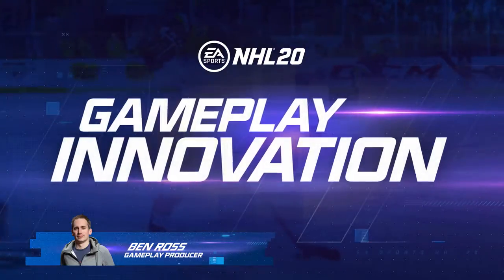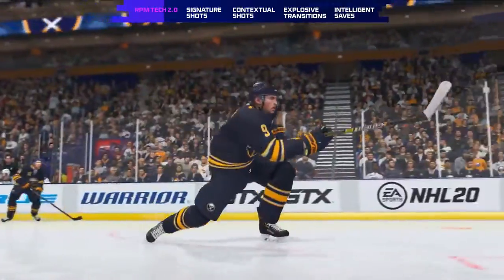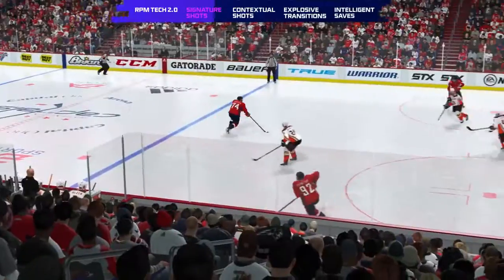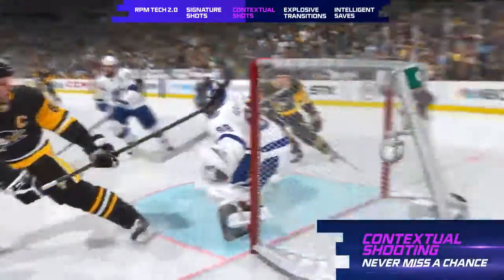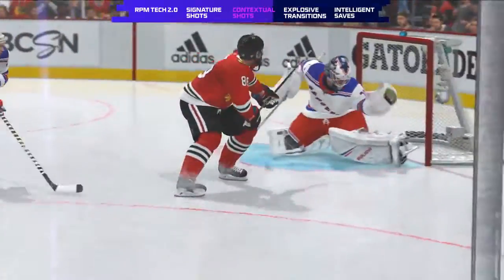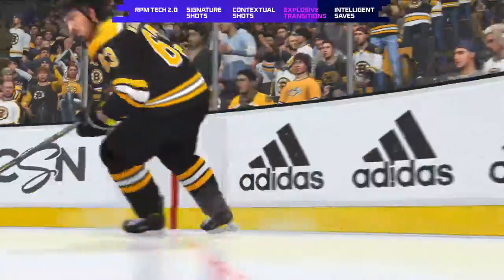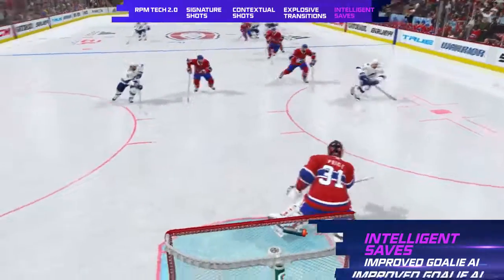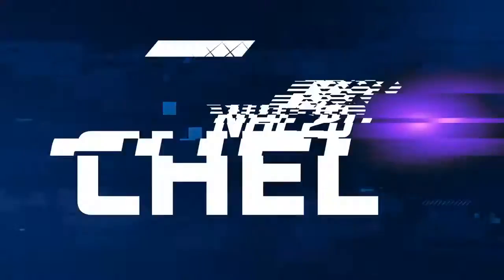NHL 20 (Gameplay Trailer PS4)